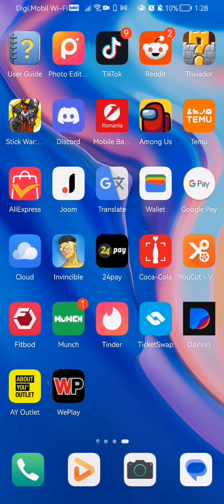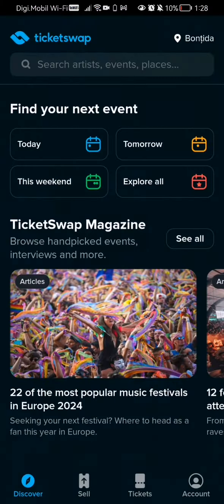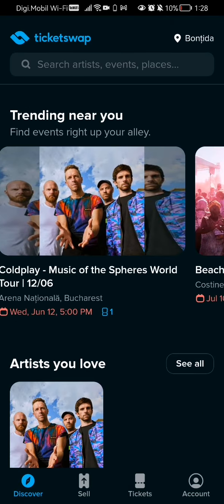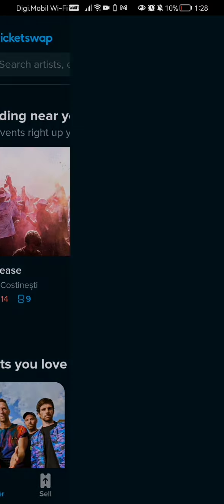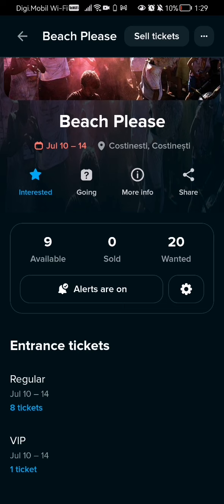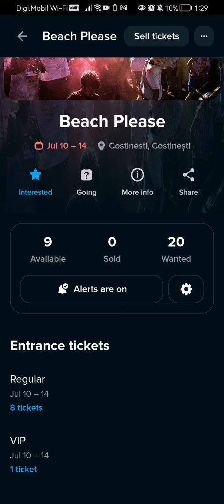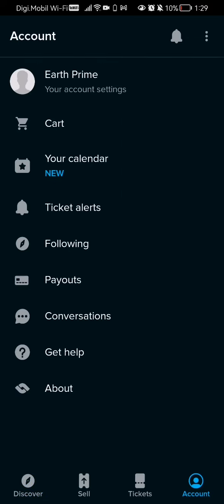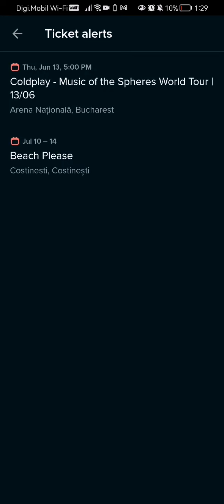How To Activate Alerts On Ticket Swap?